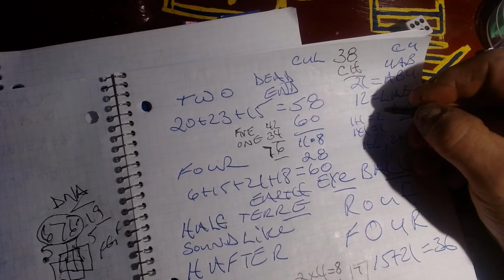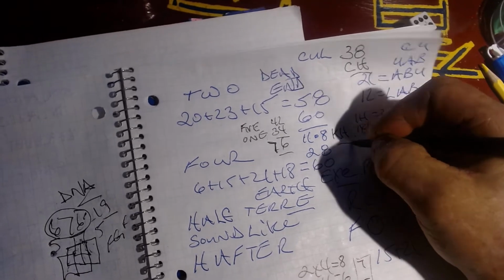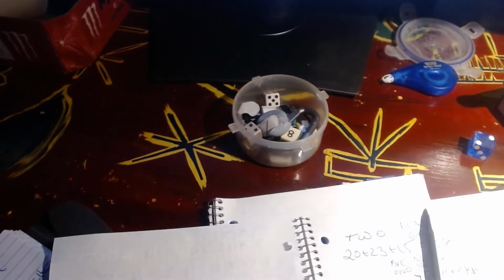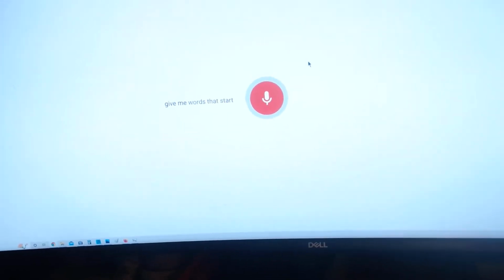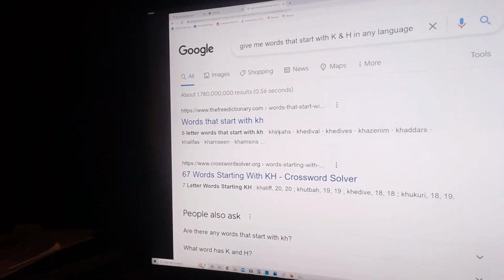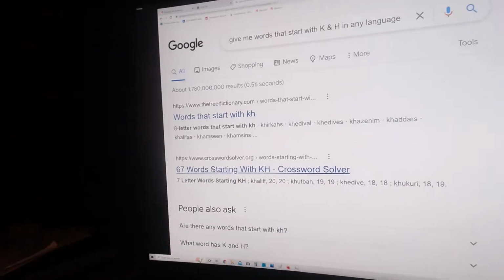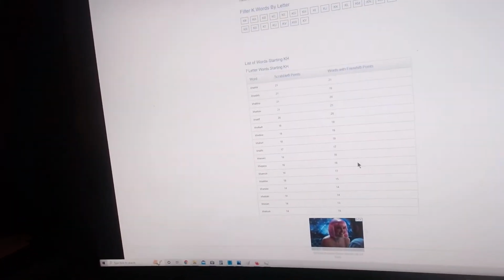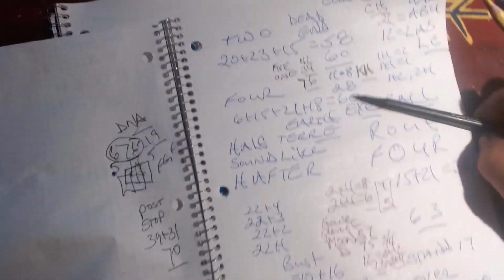HUMAN CONNECTION TO CREATION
LET THE SCIENCE SPEAK.
18 YEARS INTO THE  LINK